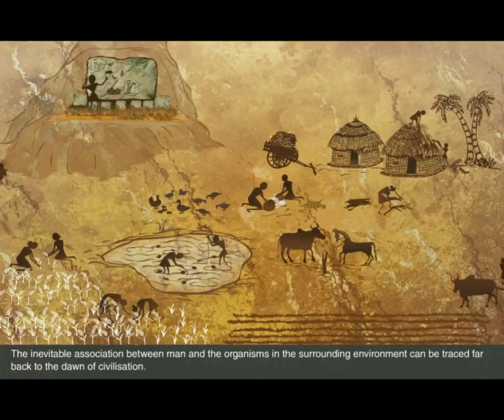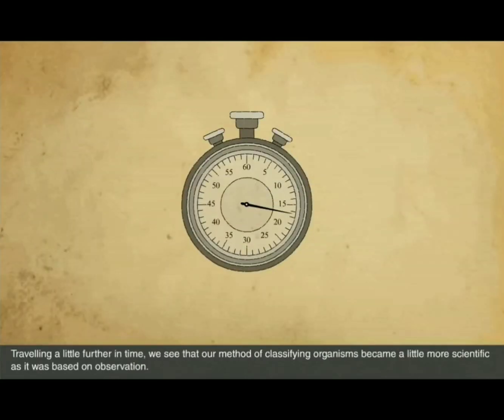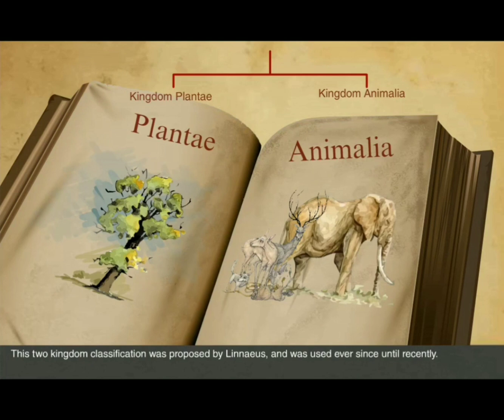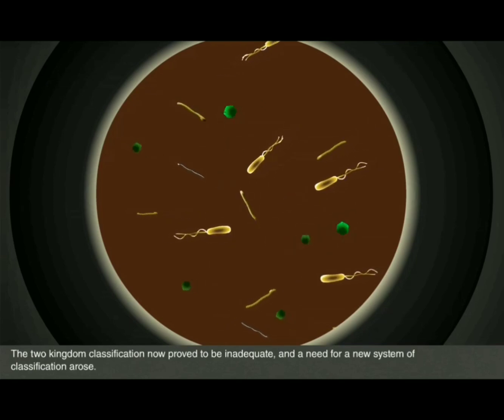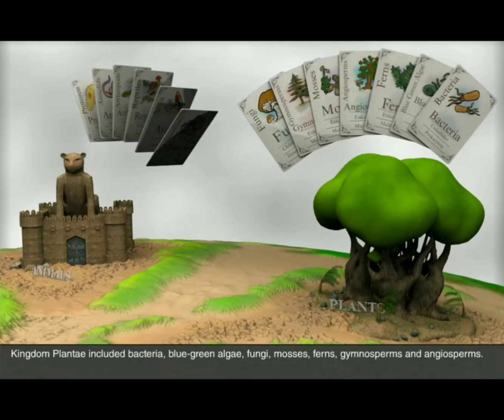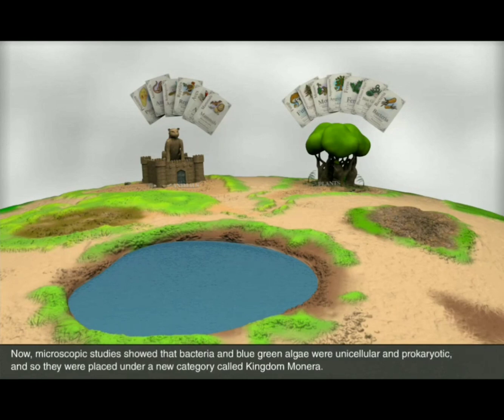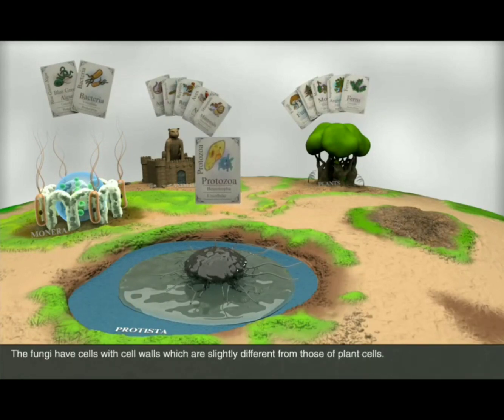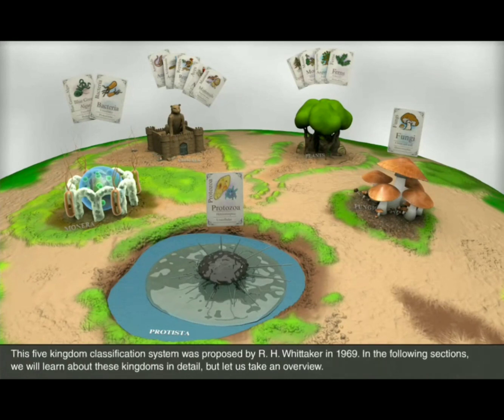Class 8 Chapter 2 Micro-organisms Topic - Biodiversity and classification of micro-organisms